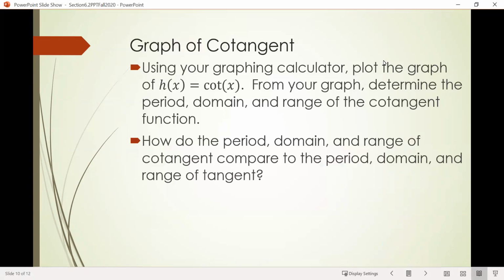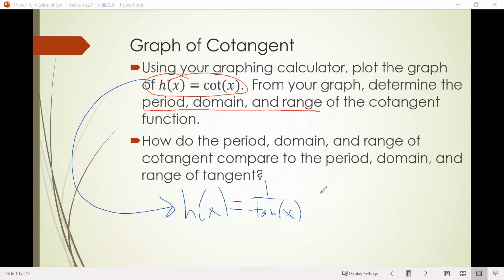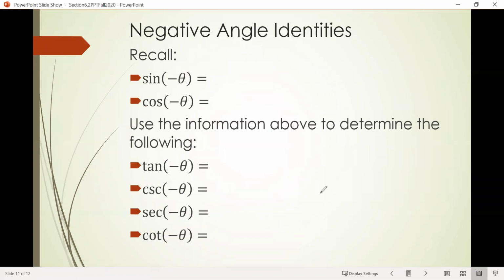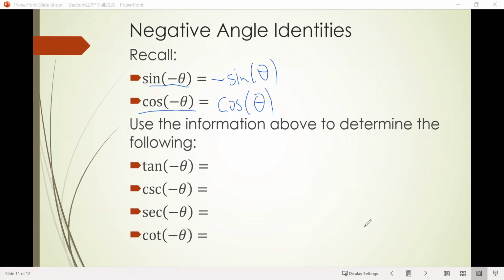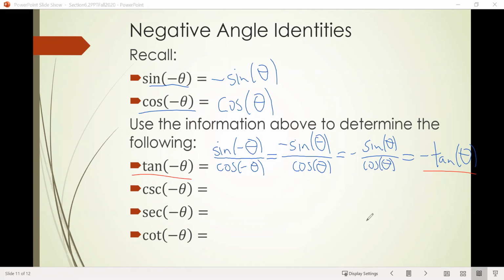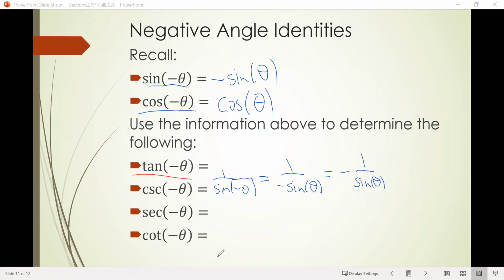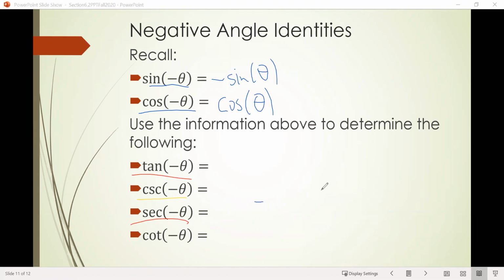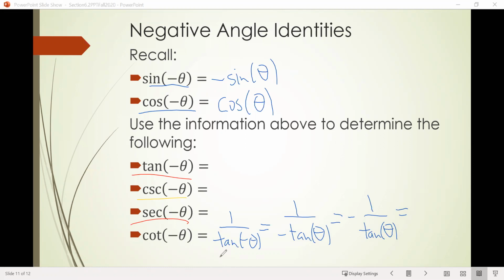PreCalc: Section 6.2 Part 4